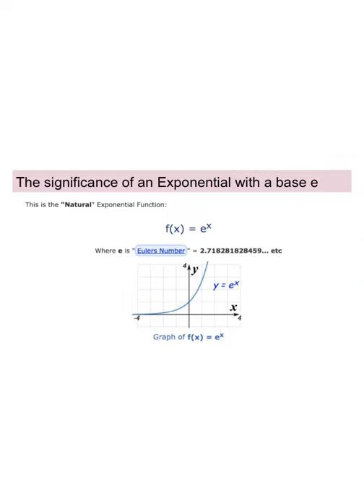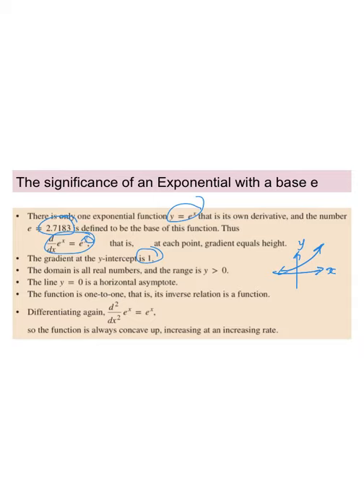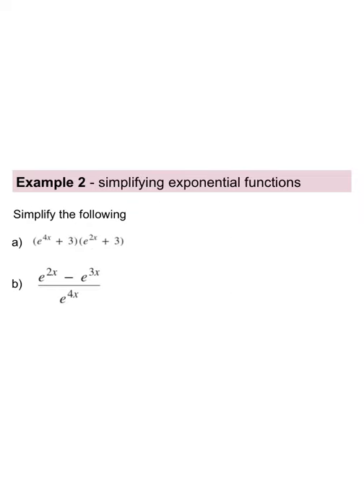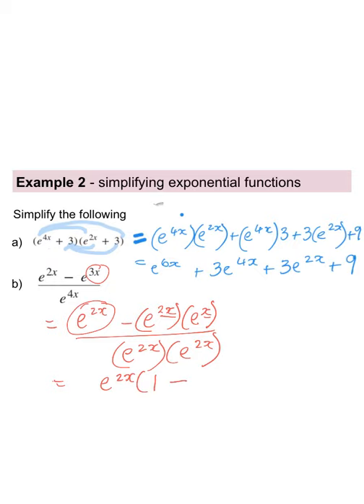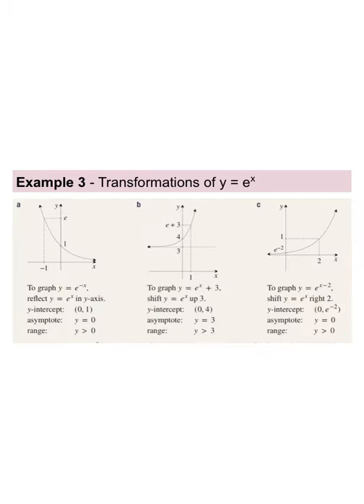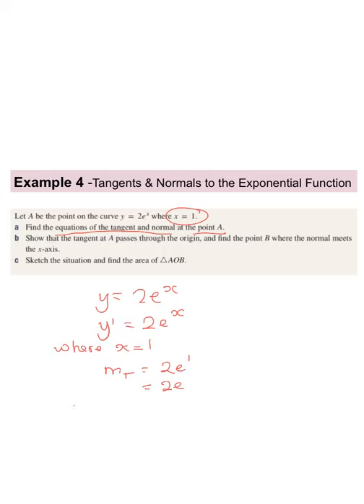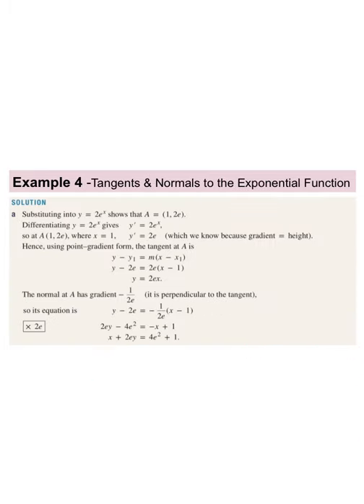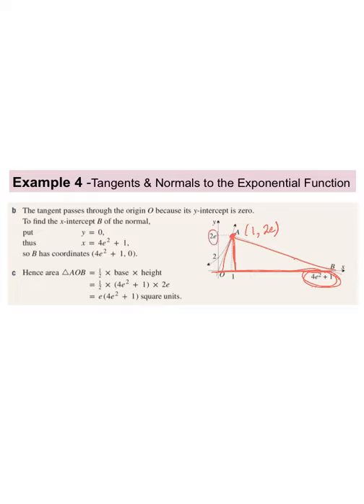Introduction to exponential functions